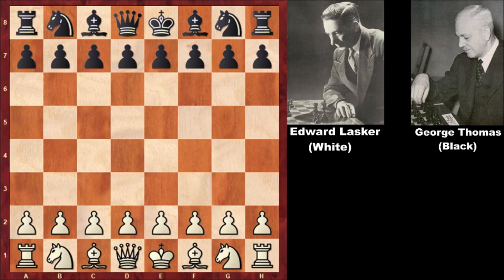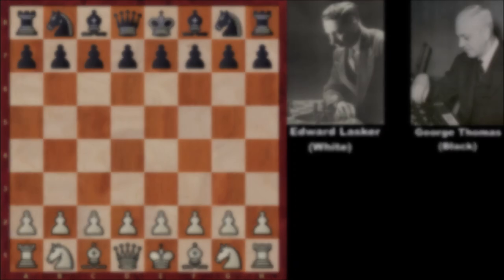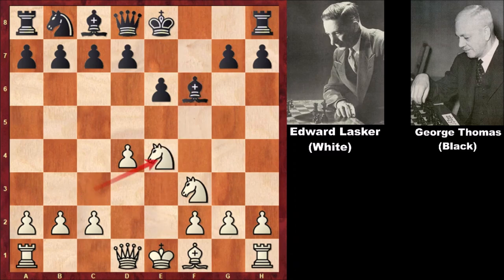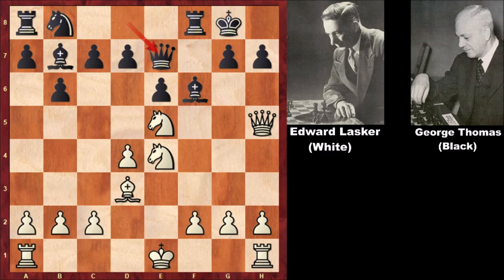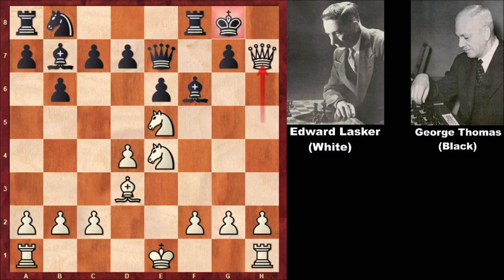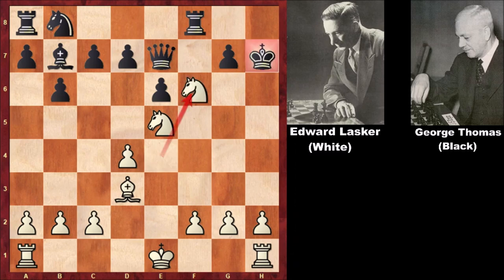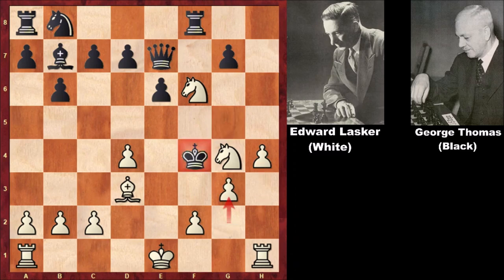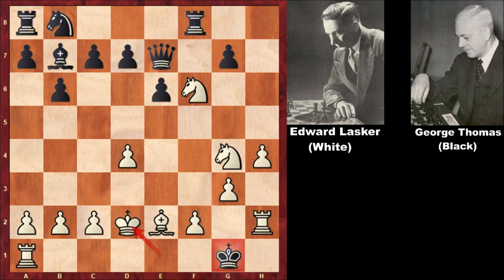Edward Lasker vs George Alan Thomas - London (1912)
Edward Lasker (White)

George Alan Thomas (Black)

Casual game (1912), London ENG, Oct-29

Horwitz Defense General